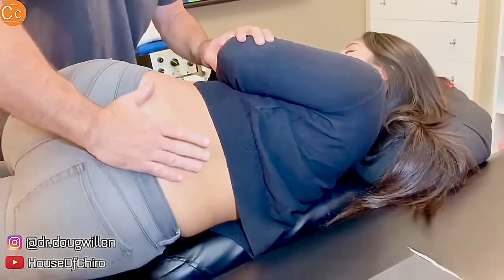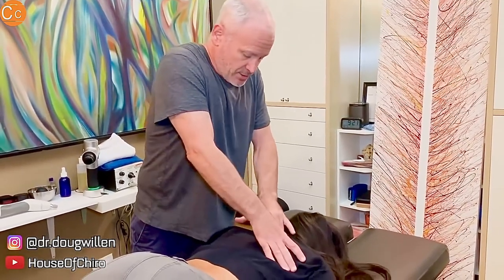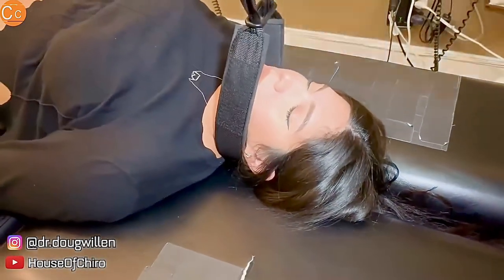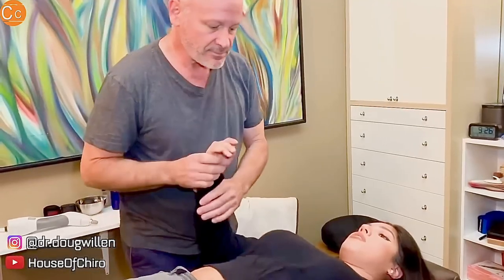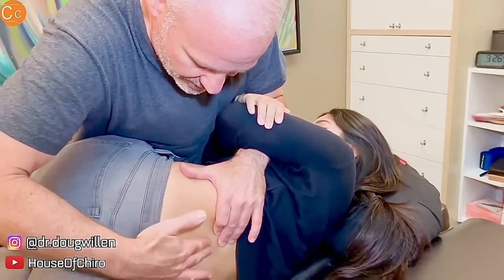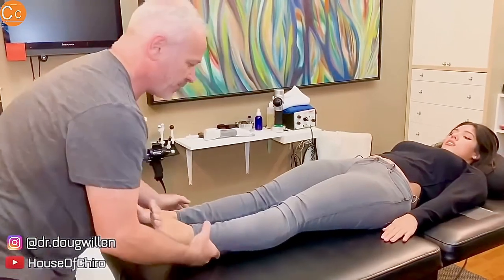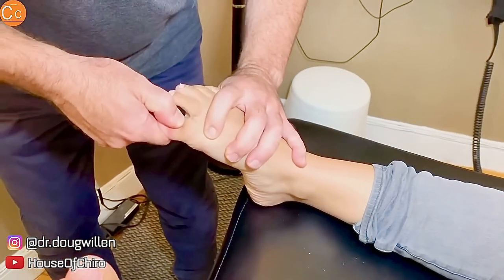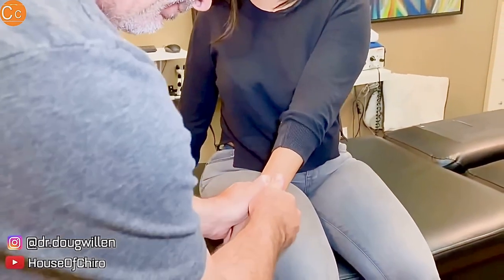*FANTASTIC* DIGGING OUT DEEPEST Muscle Knots Tight Spine for this CURVY GIRL ASMR Chiropractic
THIS CURVY GIRL GETS HER HIPS UN LOCKED BY CHIROPRACTIC ADJUSTMENTS.  Wtach her Satisfying Expressions in this CHIROPRACTIC Session, Also she will be treated for BACK PAIN and NECK PAIN in the same CHIROPRACTIC SESSION

Please Support
Dr Doug Willen